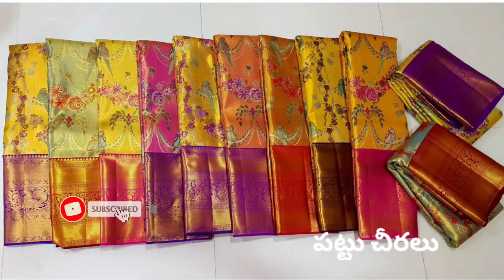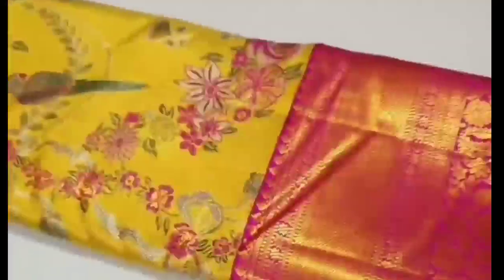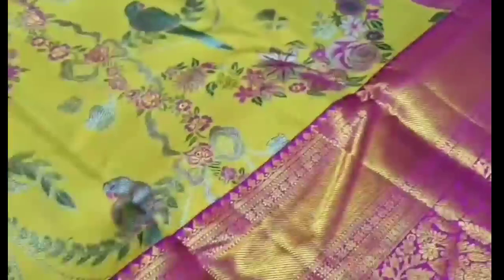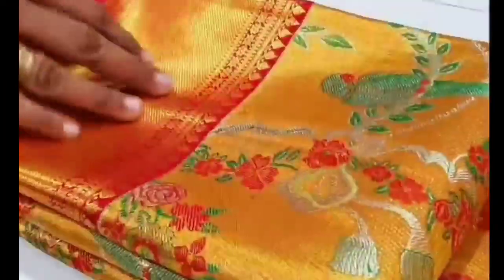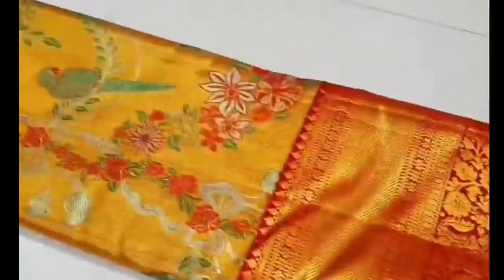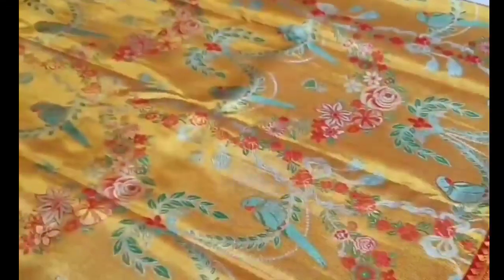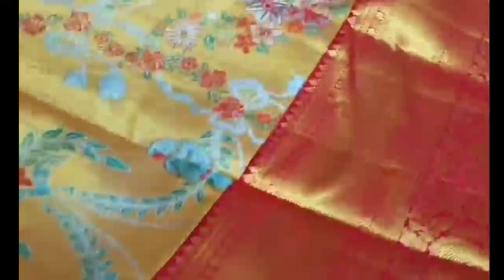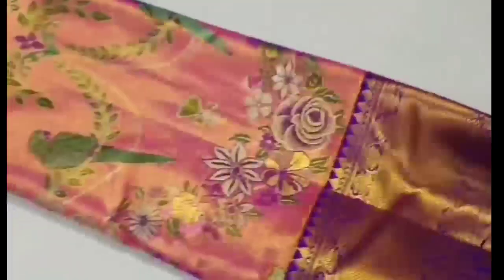న్యూ ఫ్యాషన్ పట్టు చీరలు బ్రైడల్ కలెక్షన్స్...